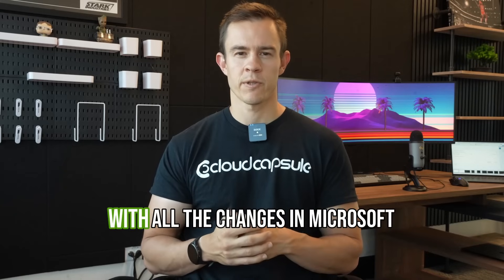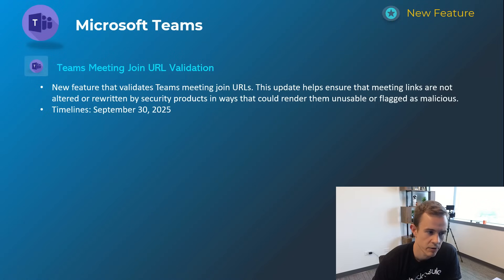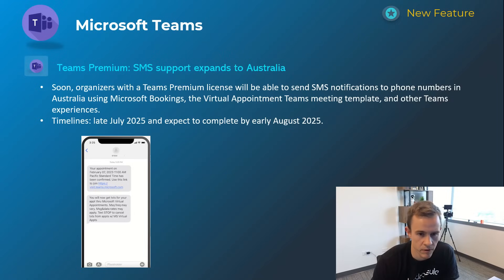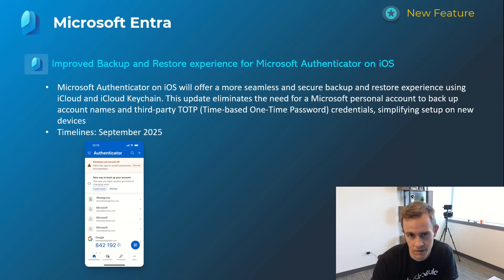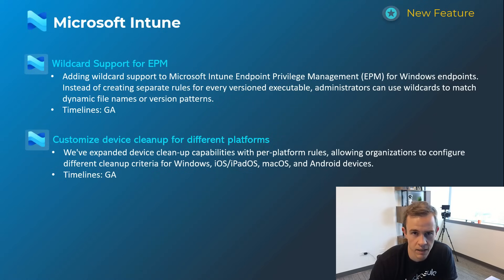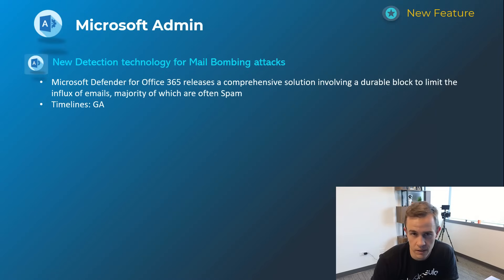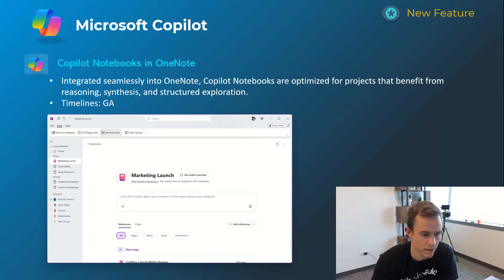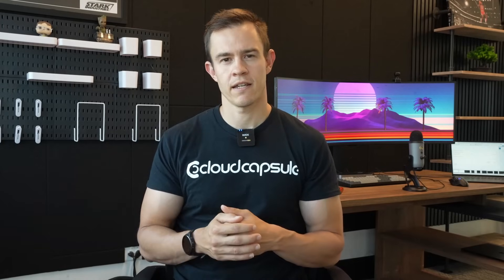Whats new in Microsoft 365 | July Updates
In this video, I cover all of the latest updates in Microsoft 365 from July of 2025

💡 Why Watch?

Table of Contents:
00:00 -Intro
00:38 -Teams
04:35 -Outlook
05:49 -Entra
06:33 -Intune
08:49 -Admin
10:38 -Copilot